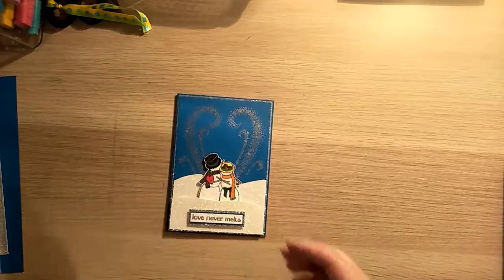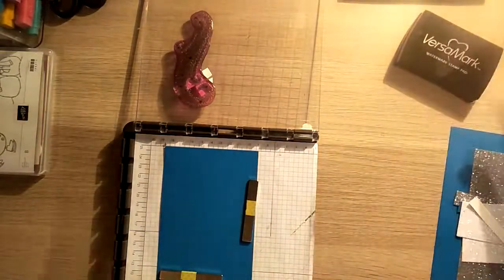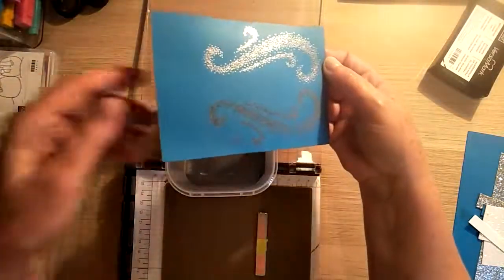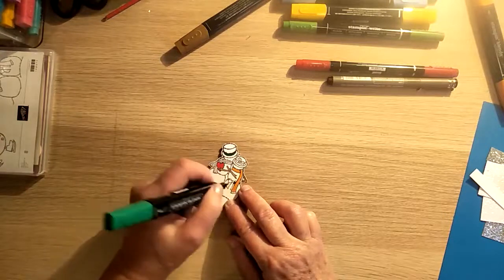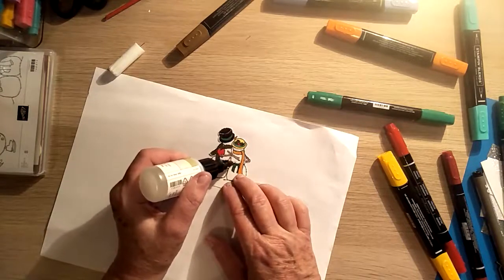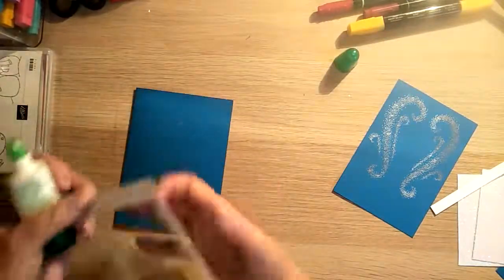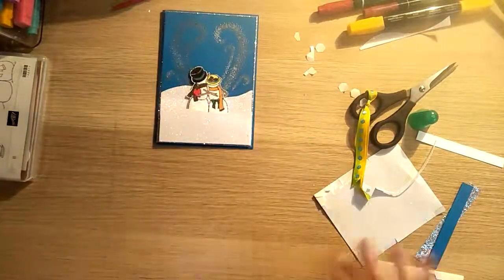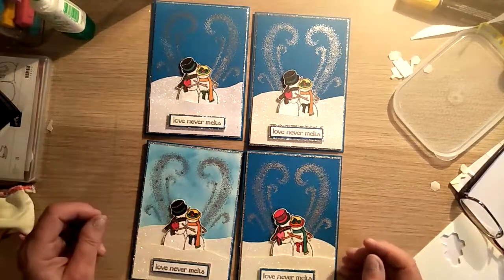Spirited Snowmen Stampin'UP! Julia Sheehan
Julia Sheehan Stampin'UP!®Demonstrator Brisbane, Queensland, Australia.

This is the cutest little stamp set.  Spirited Snowmen from the 2018 Holiday Catalogue.  The other stamp set I used was Star of Light from the 2018 Annual Catalogue.  A truly beautiful stamp set with amazing sentiments in it also.

Pacific Point cardstock 8 1/4" x 5 7/8"
Silver Glimmer Paper 5 6/8" x 4"
Pacific Point cardstock  5 5/8" x 3 7/8"
Sparkle Glimmer Paper 2 1/4" x 3 7/8"
Sparkle Glimmer Paper  1 1/2" x 3 7/8"
Whisper White cardstock 3/8" x 2 1/2"
Pacific point cardstock 1/2" x 2 1/2"
Silver Glimmer Paper 5/8" x 2 1/2"
Scrap of Whisper White to stamp snowpeople
VersaMark Ink
Staz On Jet Black In
Silver Embossing Powder
Dazzling Diamonds Glitter
Stampin' Blends for colouring